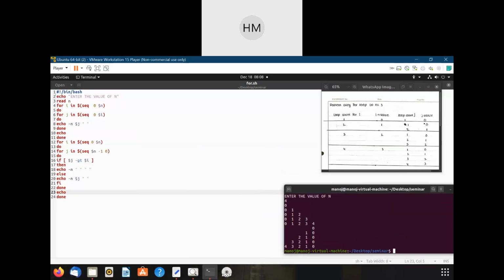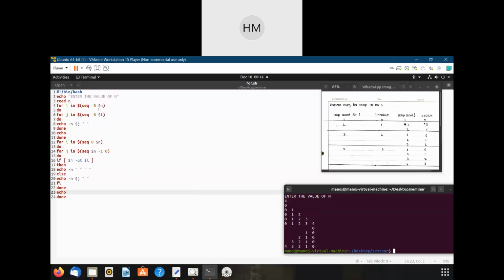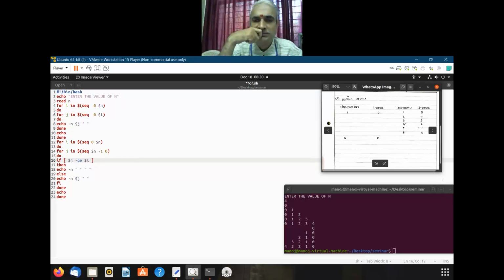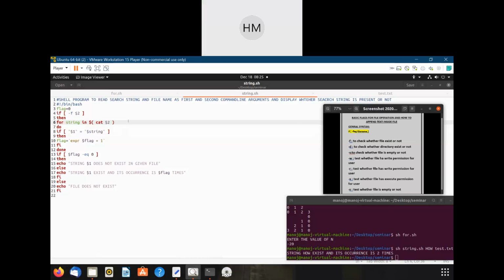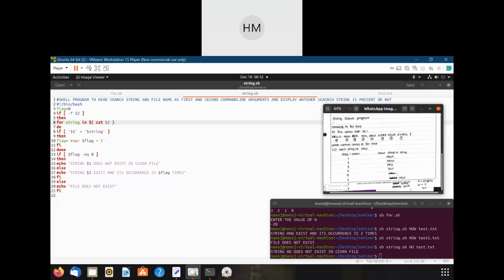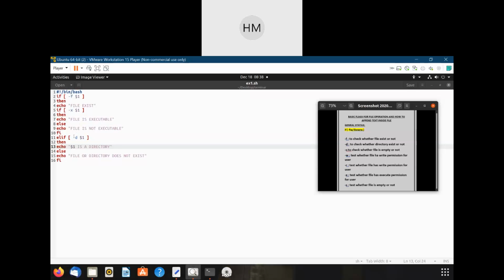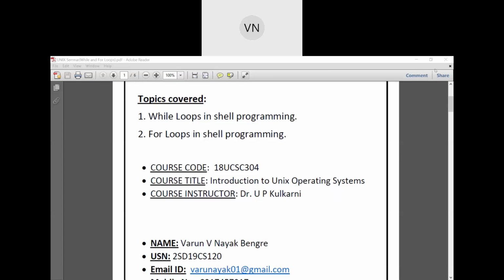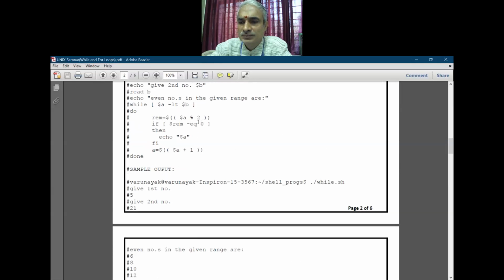UNIX 18 12 2020 shell prog presentation